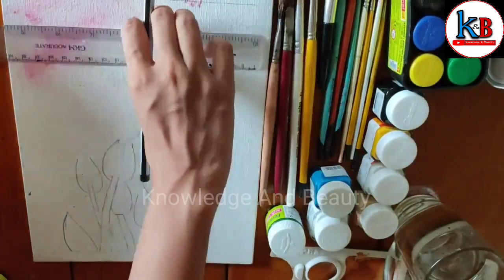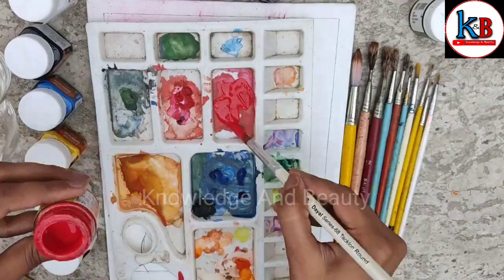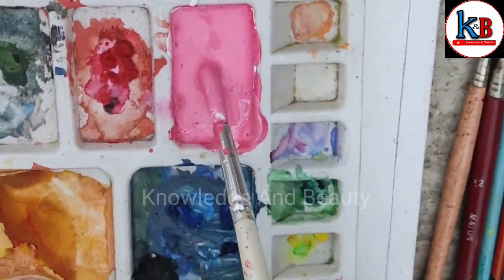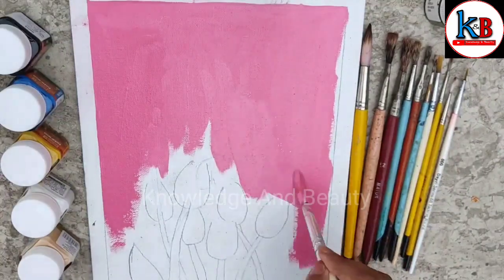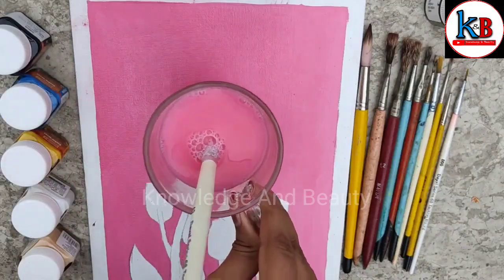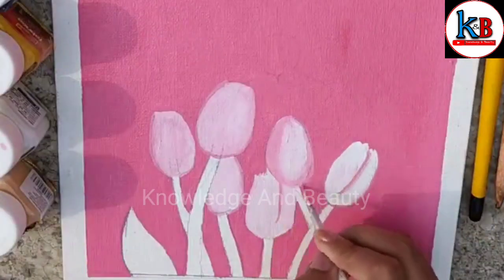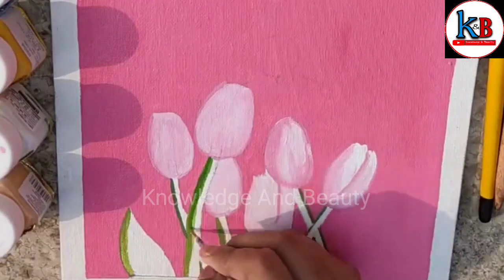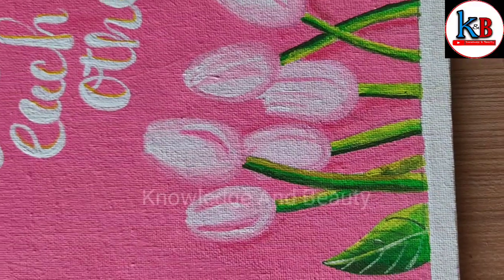My first ever canvas painting || How to paint on Canvas || Details of canvas painting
Hi friends,
Hope all are good!!!
Be Safe and stay healthy

 If you have any suggestion regarding my channel and video plz let me know in Comment section.

People who wants to spread love happiness with awareness be the member of my sweet little world. Knowledge and beauty is all about how to learn new things about  fashion,beauty, art,cooking, quick hacks and tips, DIYs and awareness.

Kheyali

Please don't use our any video and picture without our permission.